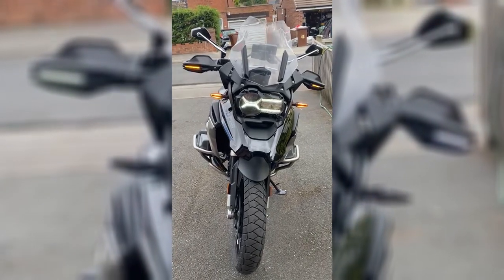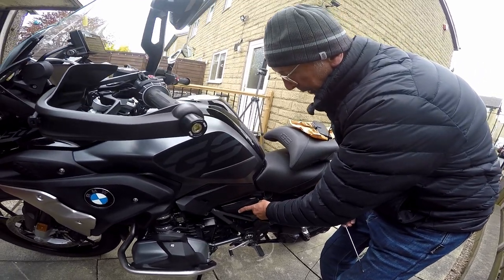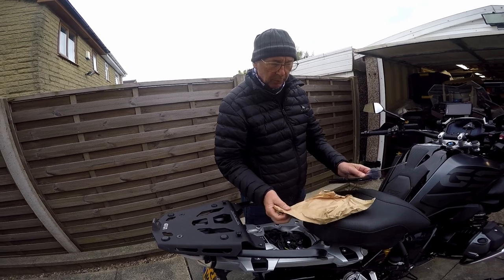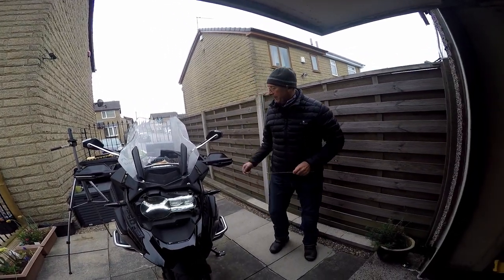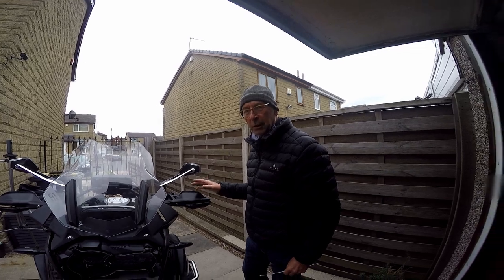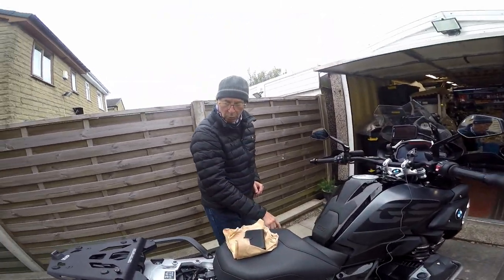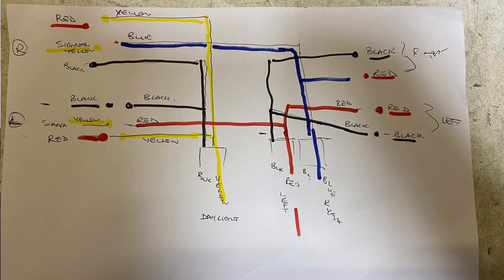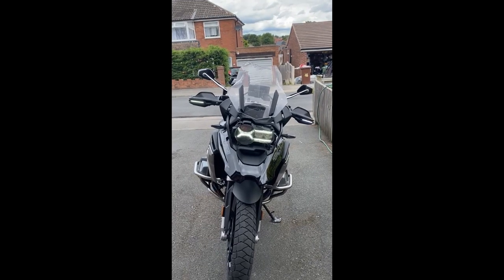GS - Aftermarket Day Running Light/Indicator/ ezCAN Install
Mark installs a set of Chinese hand guard day running / indicator lights and additional aftermarket rear indicators to improve visibility of the R1250GS standard indicators. He explains the installation and ezCAN set-up and shows the result after a short trip to Wales.
Black 10mm * 0.3m (eBay item number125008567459)
2X LED Universal Amber Motorcycle Fork Turn Signal Indicator Blinker Light Strip (eBay item number 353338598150)
Single core stranded cable 12 v 24v thin wall wire (eBay item number:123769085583)
50ft PET Expandable Braided Cable Sleeve, 1 Inch, 1/4 3/4 Black (eBay item number:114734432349)
Black Cable Clips (eBay item number:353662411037)